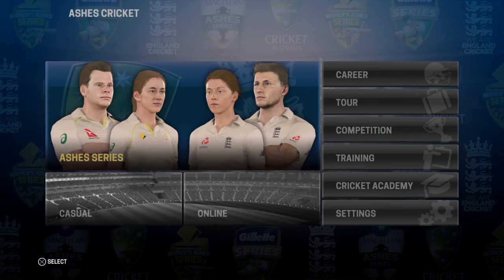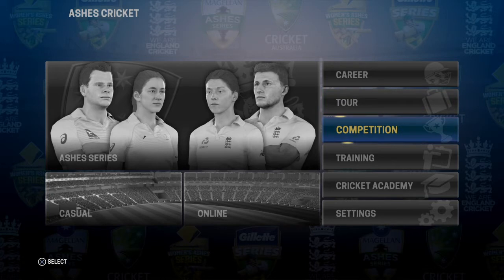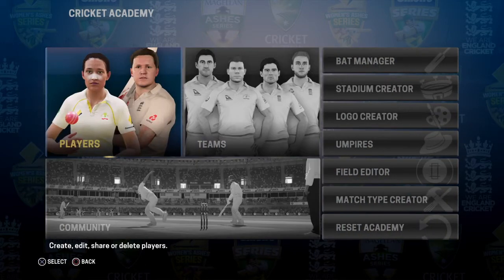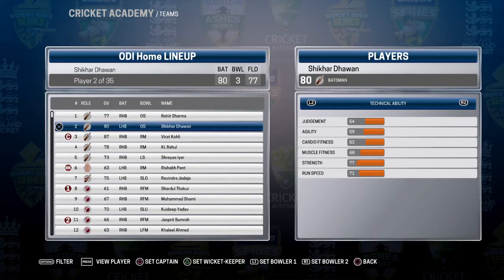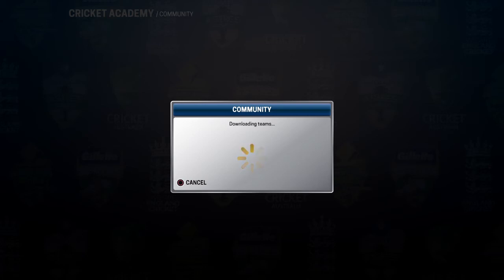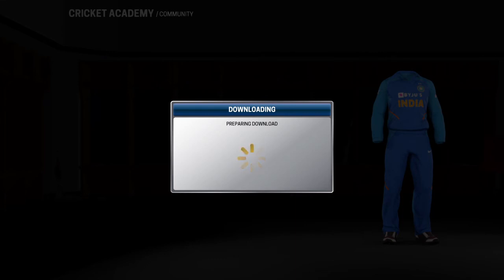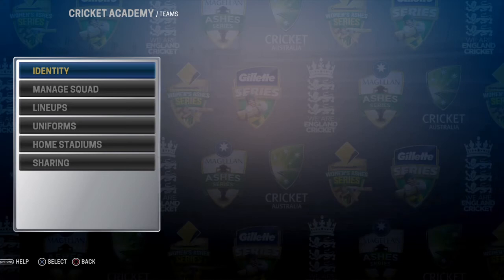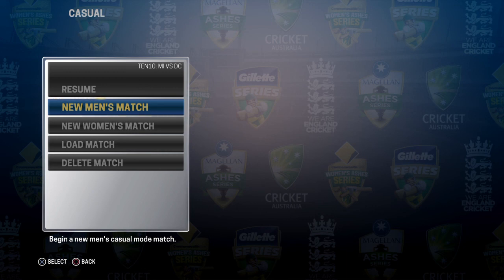How to download latest india squad and uniform in Ashes Cricket | India uniform with Byju's logo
Hi friends,

Here is a new video and this is an info again. I have finally managed to get latest team india uniform with correct Byju logo on it.

you can download it from community. please watch video for guidance.

for gameplay with latest jersy, please click below link

Thanks